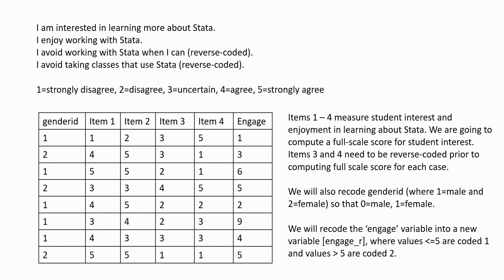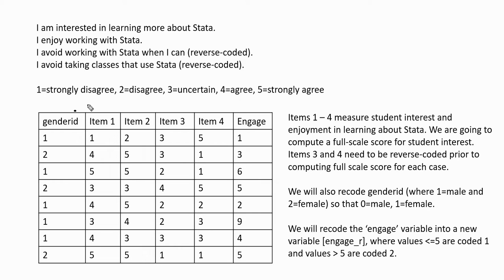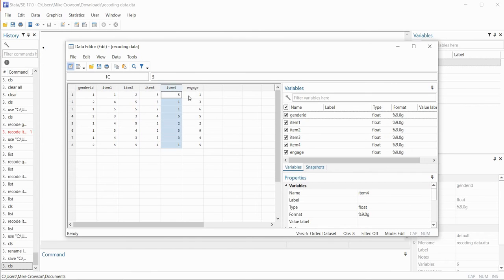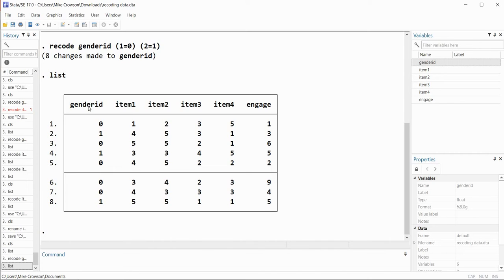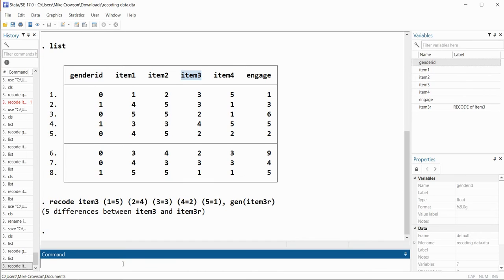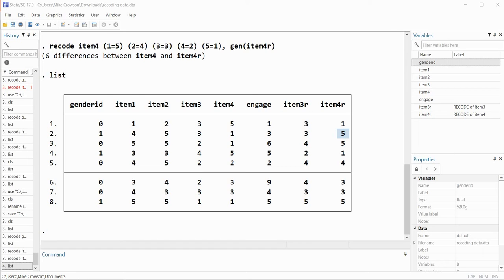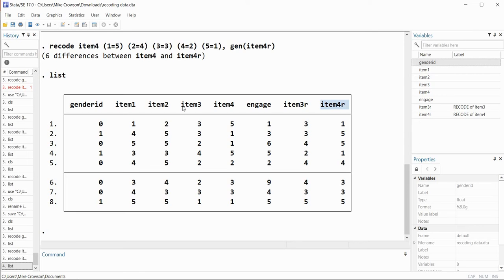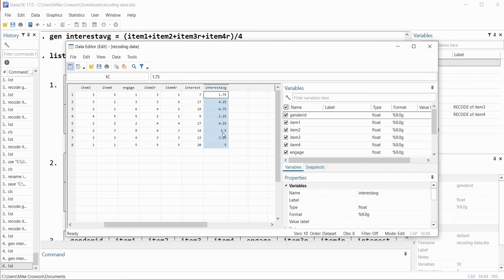Recoding variables using Stata (August 2021)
This video provides a general overview of approaches one can take to recode variables using Stata 17. In addition to demonstrations of recoding, I provide some information on computing a full (or composite scale) and also how to use the drop and rename commands in Stata.